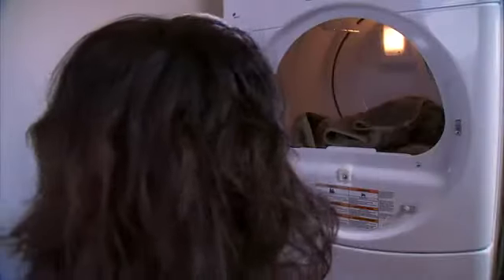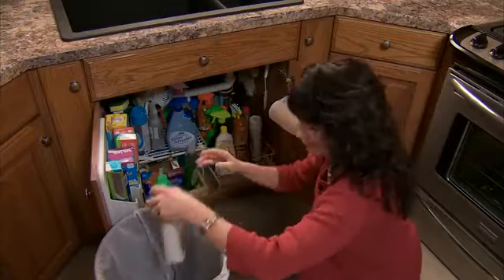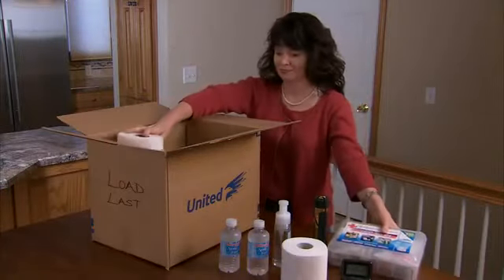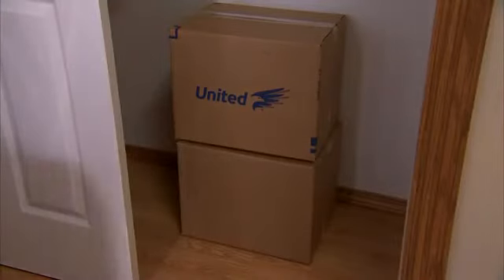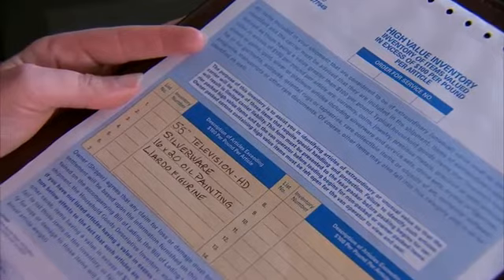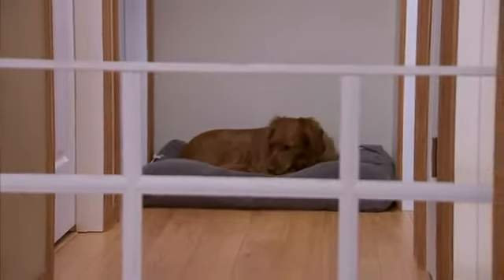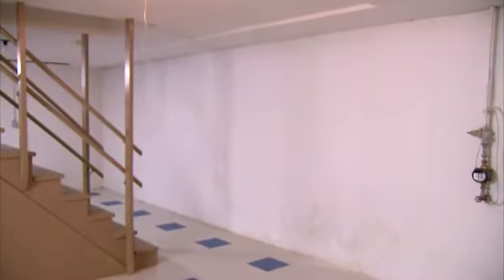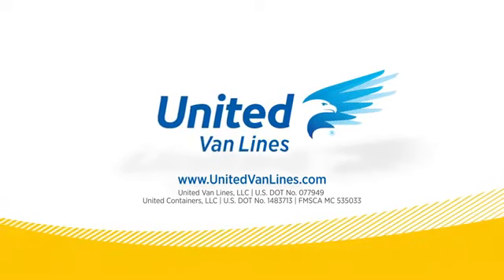Packing Tips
A few helpful tips for packing your own belongings.